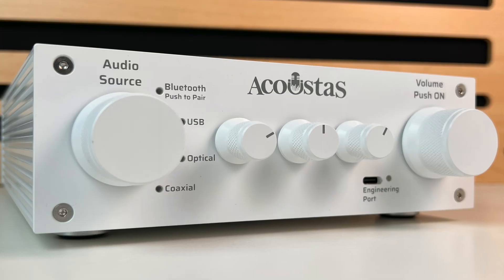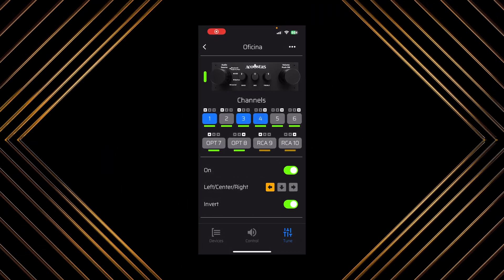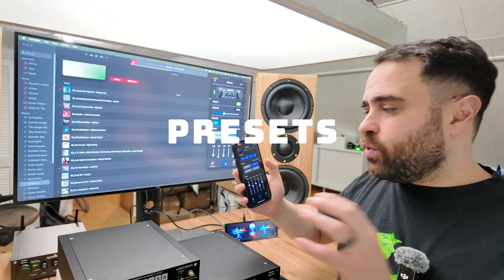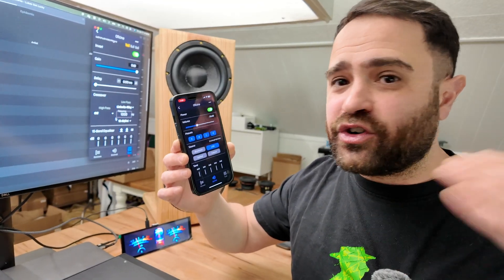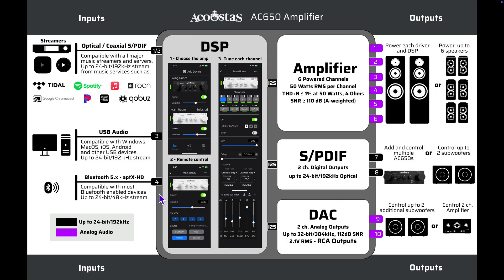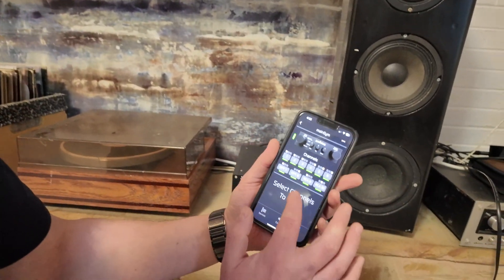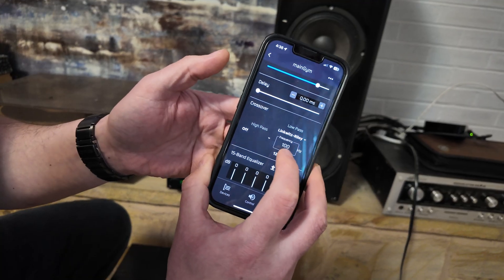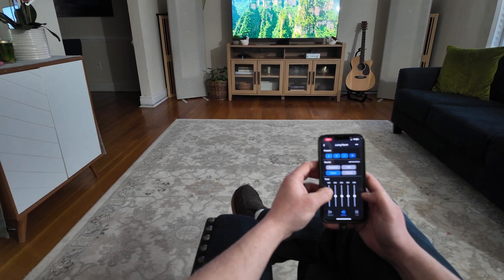Building Speakers with the AC650 DSP Amplifier: My Personal Setup & Overview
In this video, we’re checking out the AC650 DSP Amplifier, an all-in-one DSP amp built for both beginners and professional DIY speaker builders. It may look like a conventional preamp or amplifier, but it packs way more under the hood—offering up to 10 channels of digital signal processing with six power channels, all fully accessible via Wi-Fi through the app.

For beginners, with just basic woodworking skills, you can build high-quality speakers without needing to design and test analog crossovers.

For pros, this amplifier makes it incredibly easy to test crossovers and A/B test everything from time alignment, gain, and phase, to live testing of different types of drivers.

If you’re into DIY speaker building and love fine-tuning your setup, this amp is for you!

The AC650 is designed and assembled in the USA by me and our team of lifelong software and hardware engineers, a PhD mathematician, an analog professor, and music lovers at Acoustas. It’s your secret weapon for building incredible speakers and controlling them like never before.